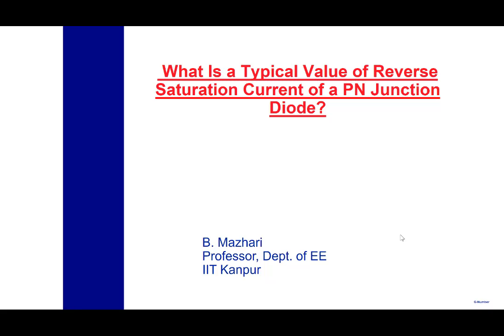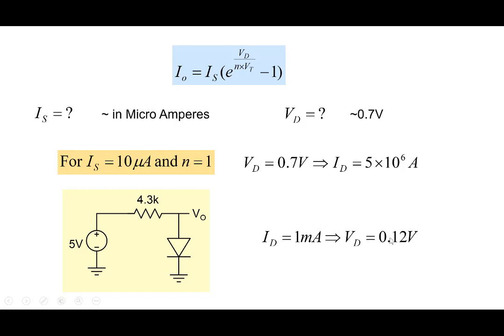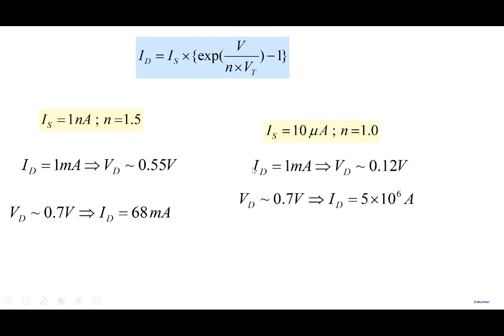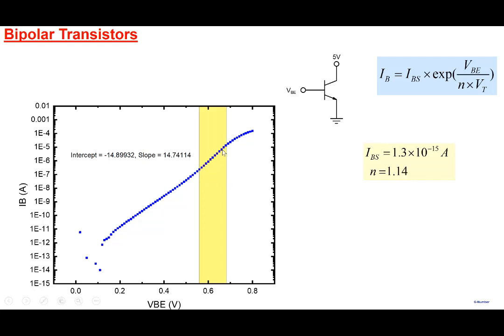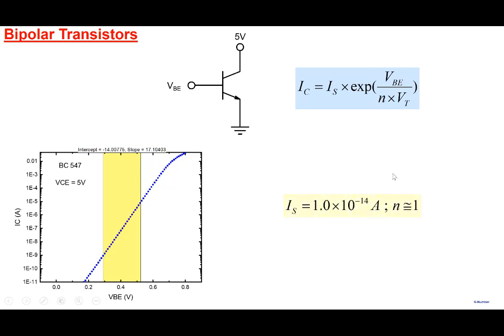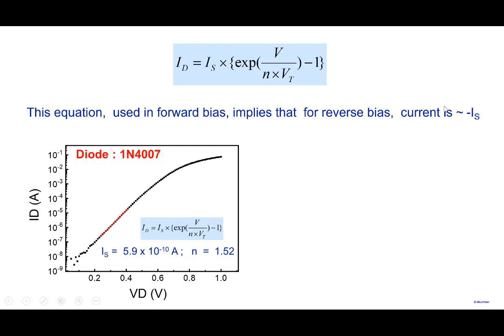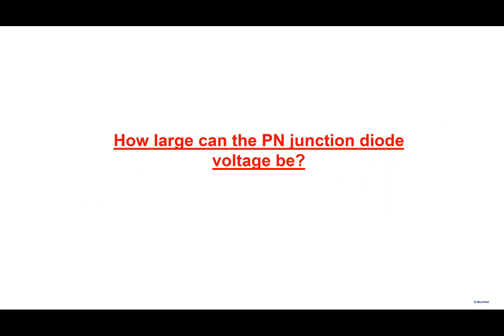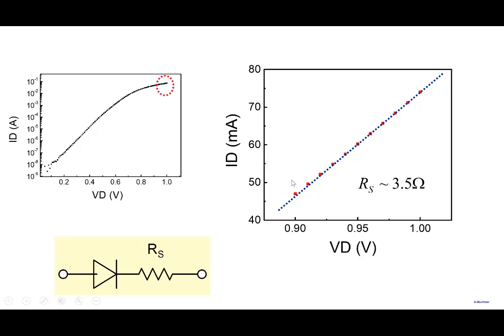PN Junction Diode Saturation current : Typical Values